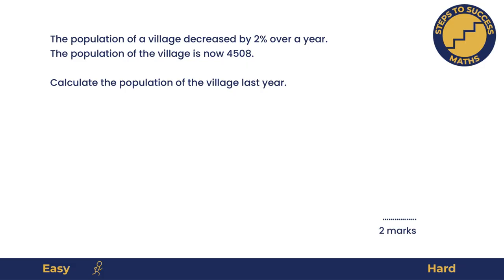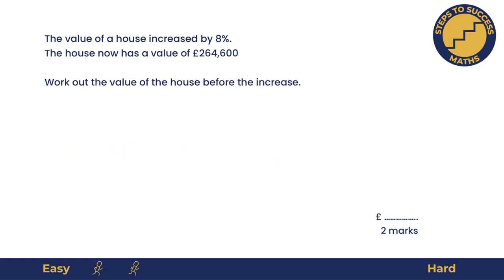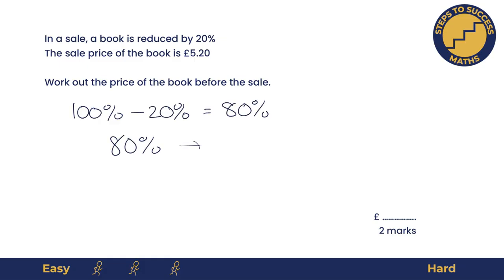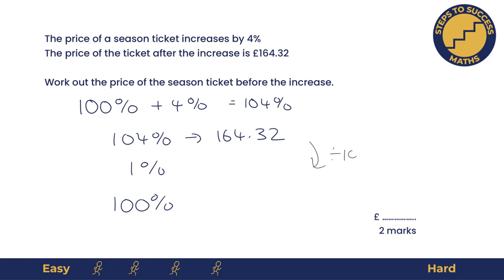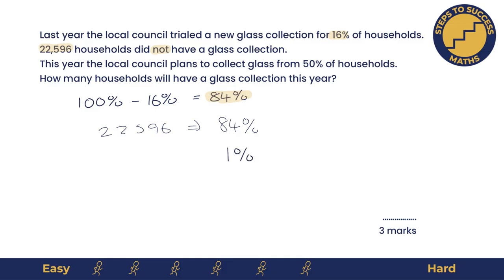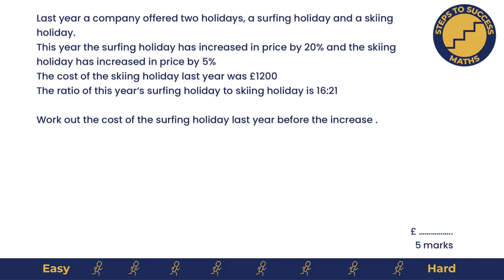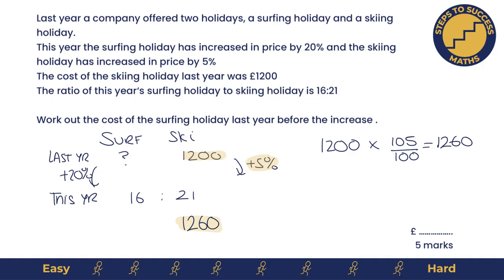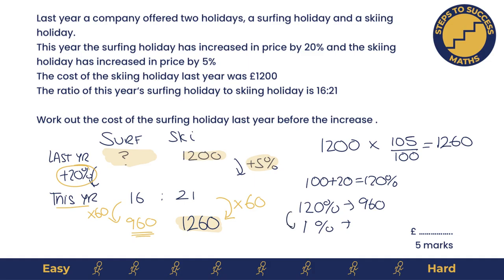Reverse Percentages GCSE Maths | Easy to Hard Exam Questions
✍ FREE GCSE WORKSHEET: Reverse Percentages (Easy → Hard)

In this video we solve GCSE maths Reverse Percentage questions, starting with easy exam style questions and building up to harder GCSE exam questions.

We work through:
• Finding the original amount given a percentage increase of decrease
• Solving multi-step percentage problems